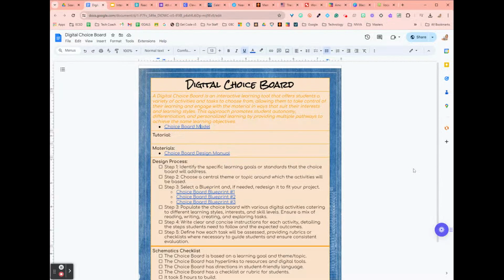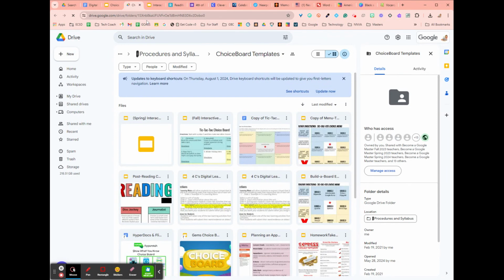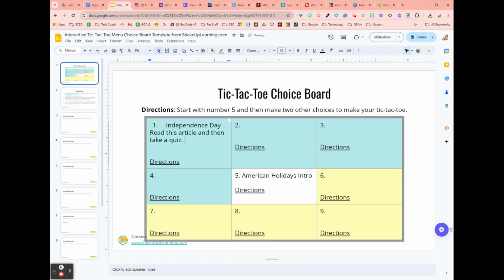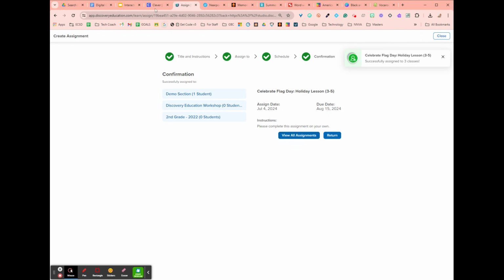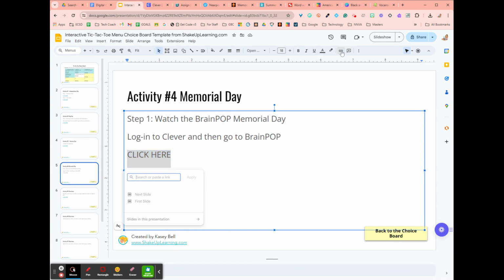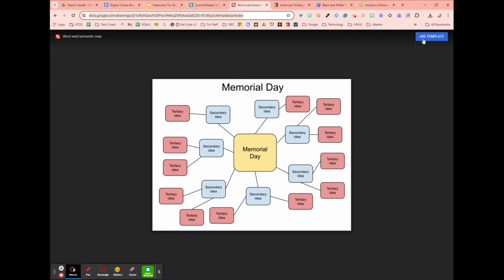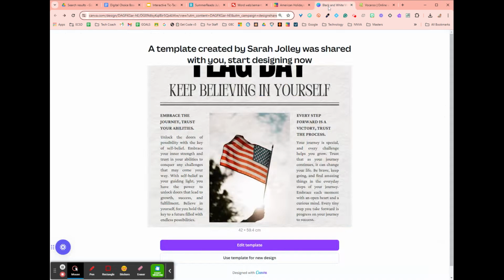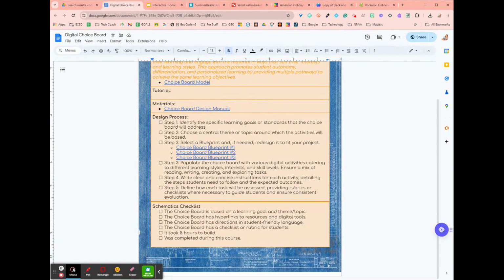Digital Choice Board Tutorial